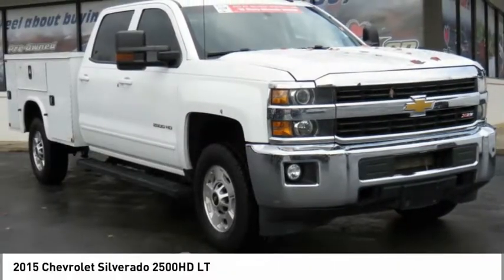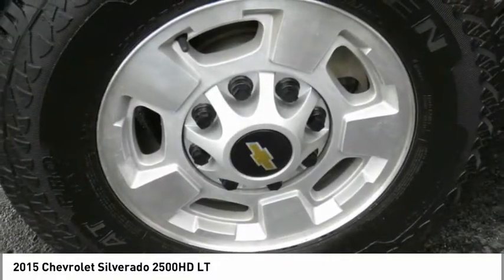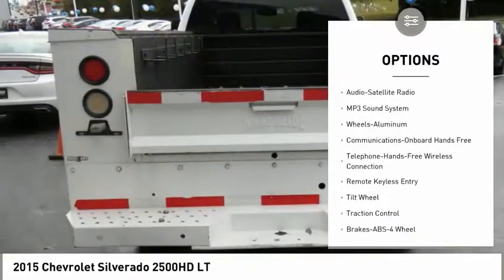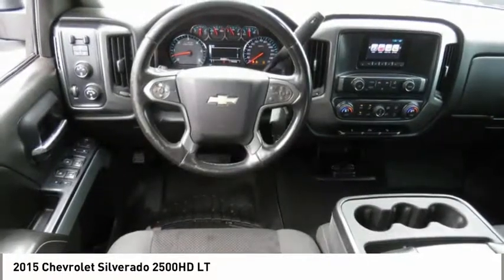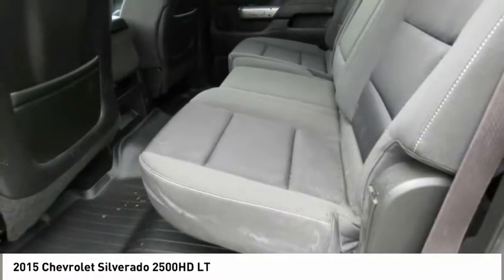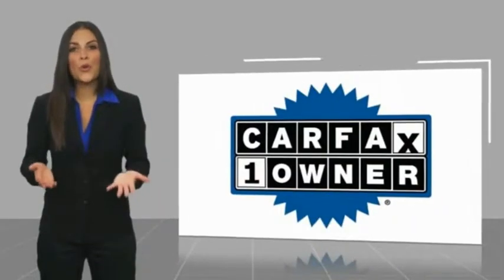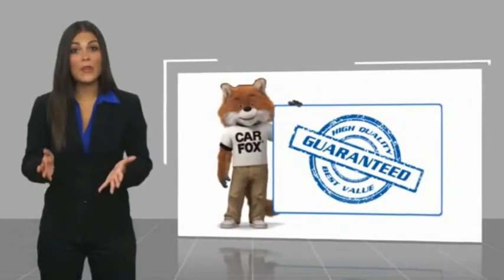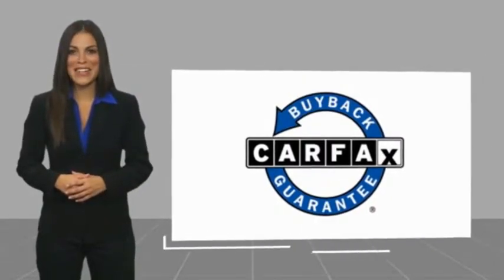2015 Chevrolet Silverado 2500HD Spartanburg SC C2202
2015 Chevrolet Silverado 2500HD LT

Benson Hyundai
2550 Reidville Road

ONE OWNER, !!!KNAPHIDE SERVICE BODY !!!, 4D Crew Cab, 6-Speed Automatic HD Electronic with Overdrive, 4WD, Power steering, Power windows, Power Windows w/Driver Express Up & Down, Remote Keyless Entry.brbrbrReviews:brbr  * Impressive hauling and towing capabilities; refined and quiet highway ride; strong diesel engine; available CNG fueling for regular V8; solid build quality. Source: Edmundsbr  * If your livelihood requires towing heavy objects long distances, or you just need some extra muscle around the farm, the 2015 Chevrolet Silverado HD is ready and more than able. Source: KBB.combrbrbrMention this advertisement to receive this advertised price.